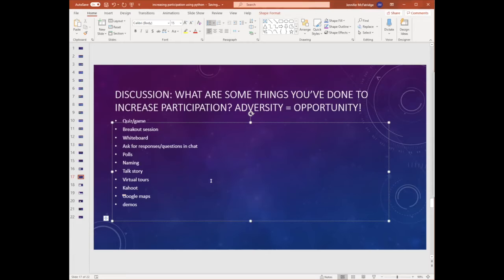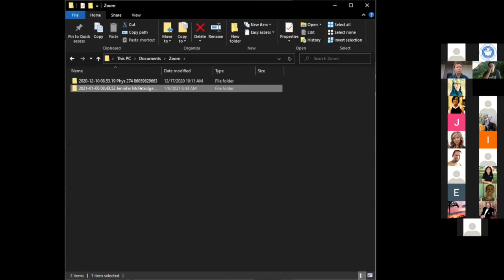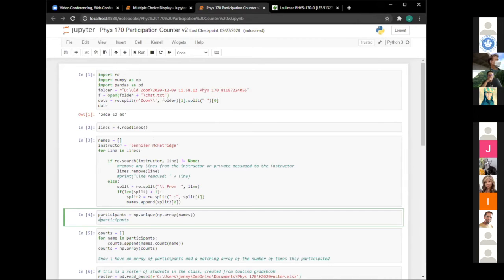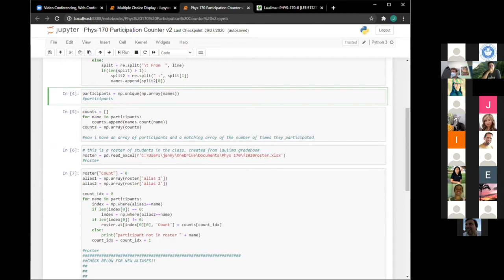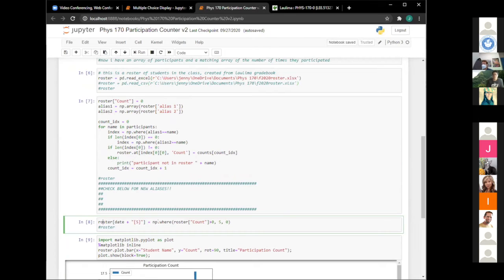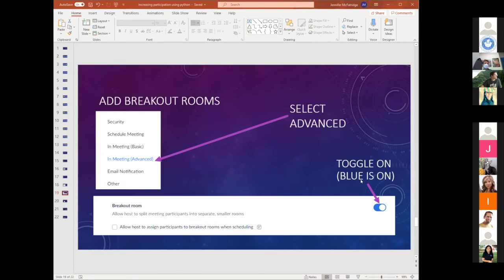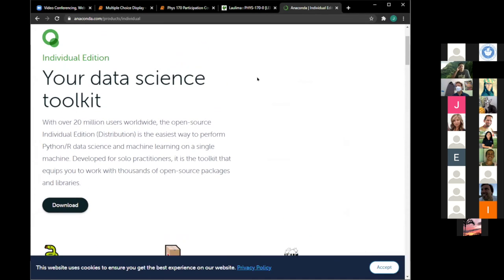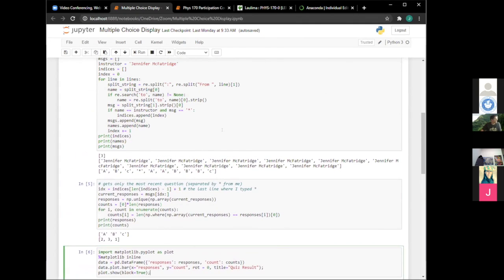Increasing Participation in Zoom Meetings Using Python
Spring 2021 Convocation Breakout Session